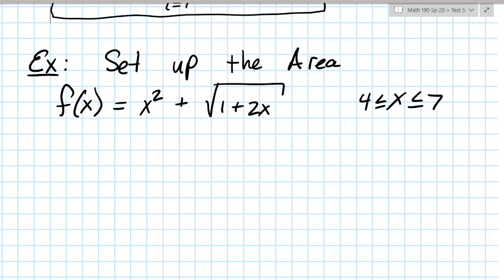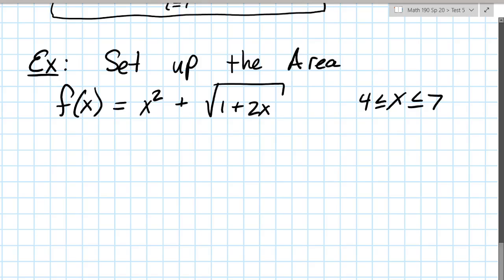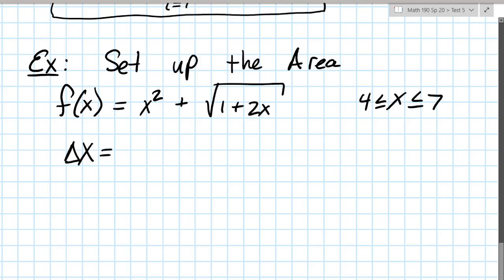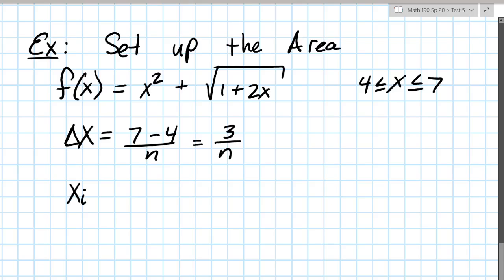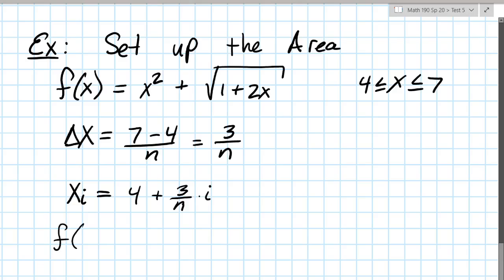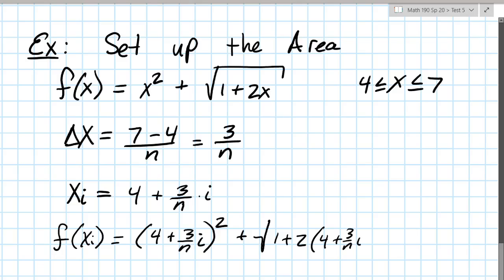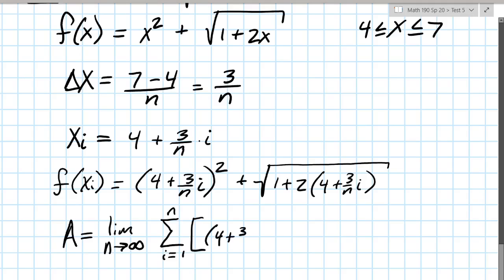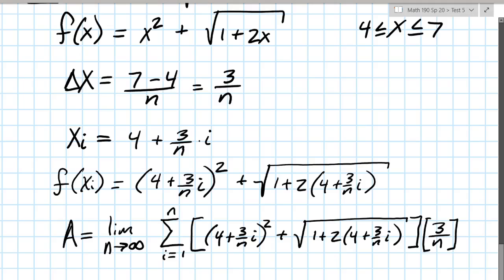Area and Distance 5.1 pt3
Using calculus to find area and distance.  Area example.